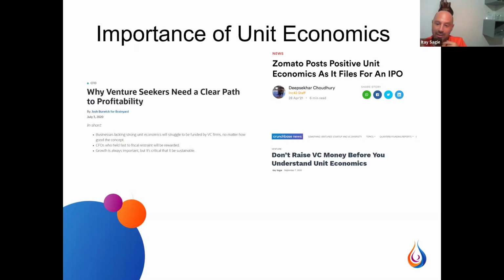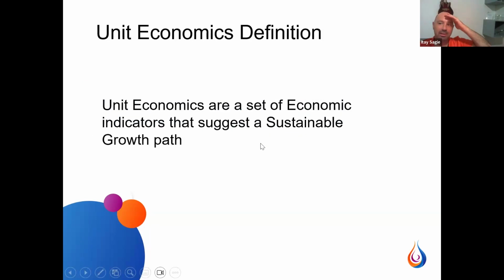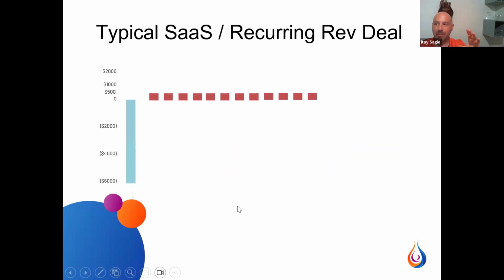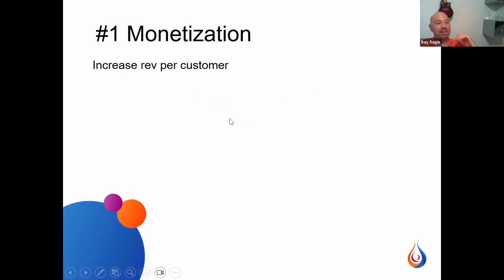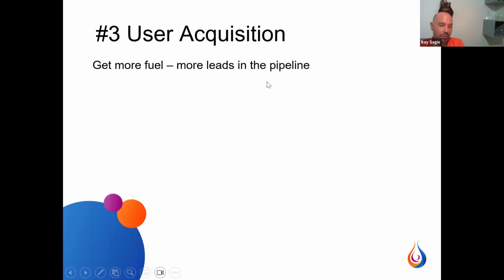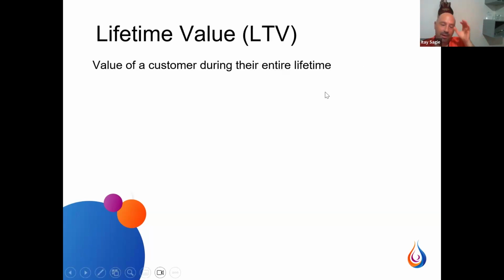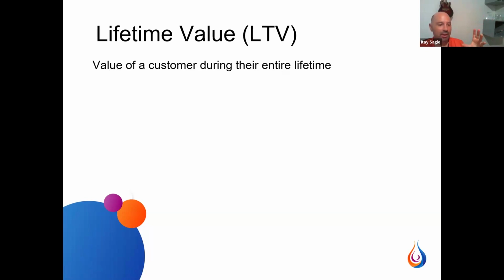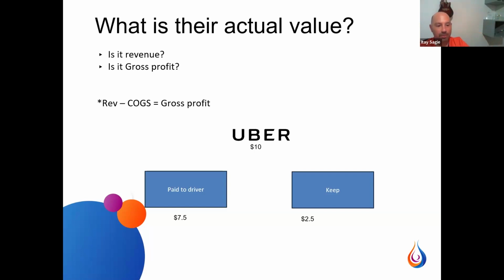Understanding Unit Economics for Early-Stage Entrepreneurs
Dive into the essentials of unit economics with this short clip from our comprehensive webinar.

In this segment, we explore how unit economics serves as a vital tool for early-stage entrepreneurs, offering insights into sustainable growth and financial independence. Learn why understanding metrics like customer acquisition cost (CAC), lifetime value (LTV), and churn rate is crucial for attracting investors and achieving long-term success.

This clip provides a sneak peek into the full webinar, where we delve deeper into strategies for optimizing unit economics to build a strong, profitable business foundation.